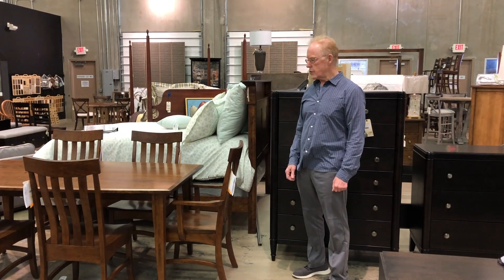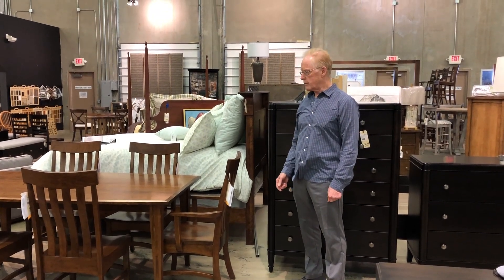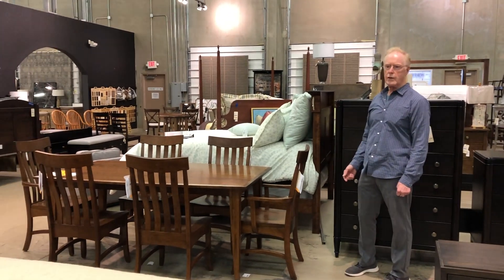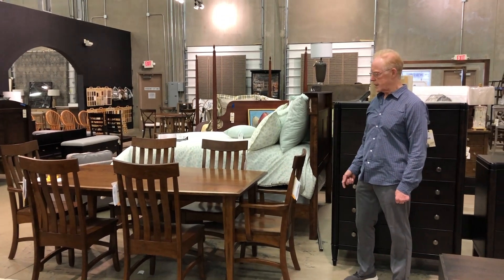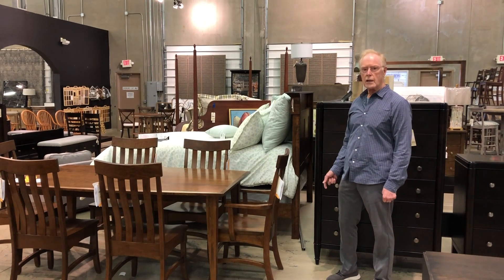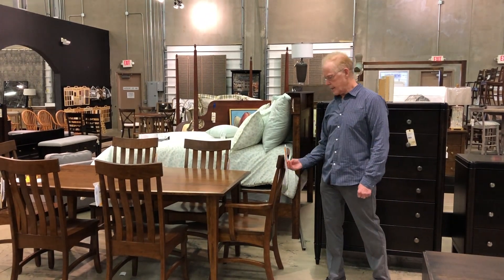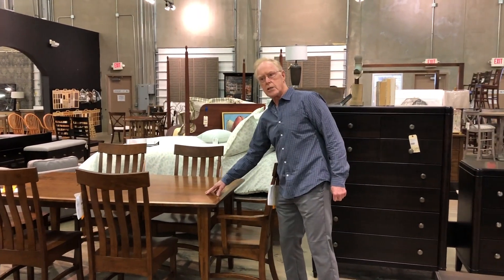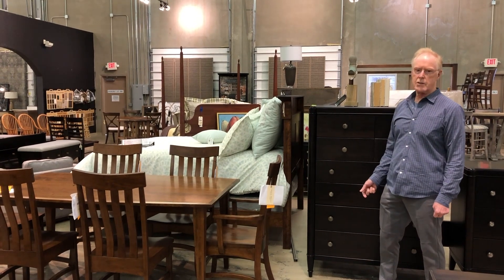Yutzy Now Makes Dining Tables — See it in Our Showroom Today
Big news! We've always loved Yutzy's office and bedroom furniture and are so excited to welcome their first-ever dining set to the showroom floor. They're making quite the entrance—solid wood, expert craftsmanship, proudly made in America, and at a price you won't believe!

Learn more about us and read blog posts on our